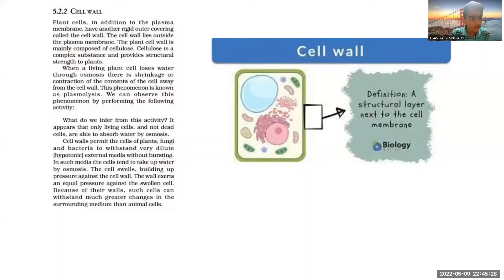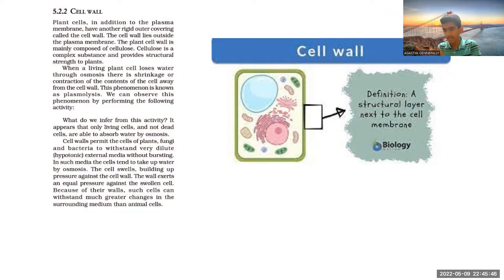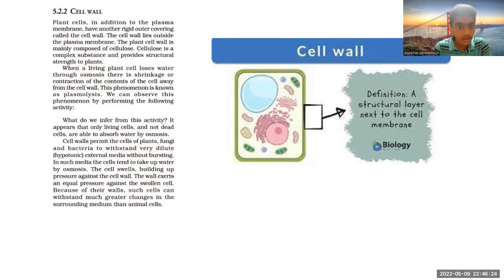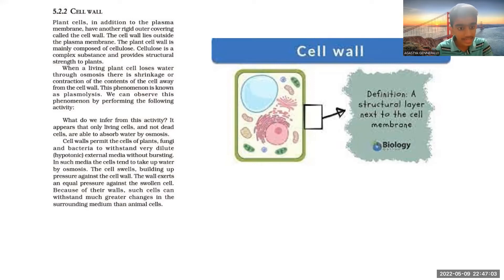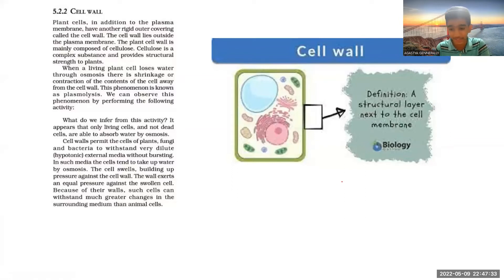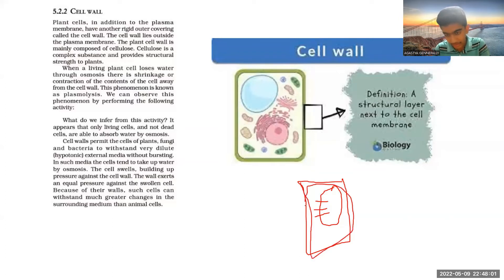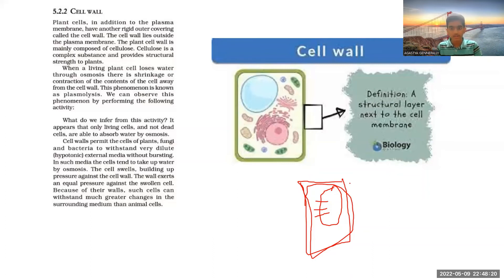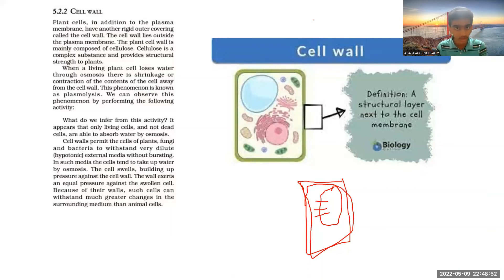CLASS 9 - NCERT - CHAPTER 5 - FUNDAMENTAL UNIT OF LIFE - BIOLOGY CHAPTER 1| PART 4